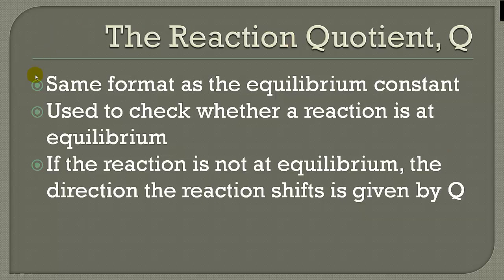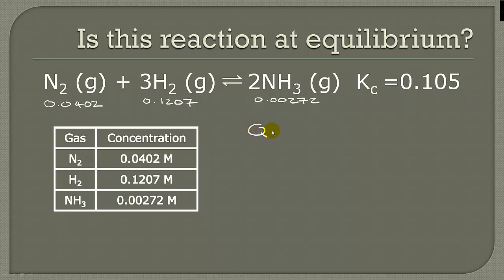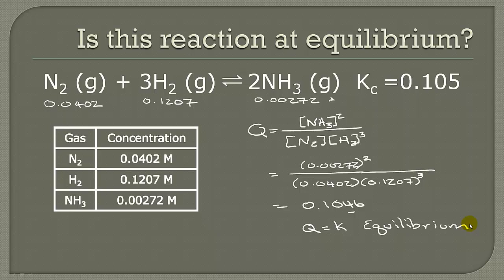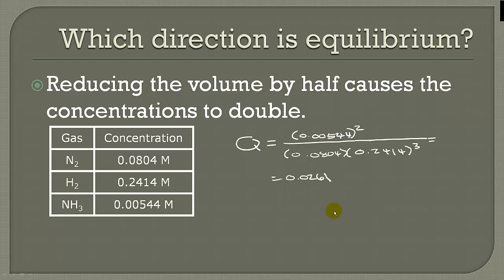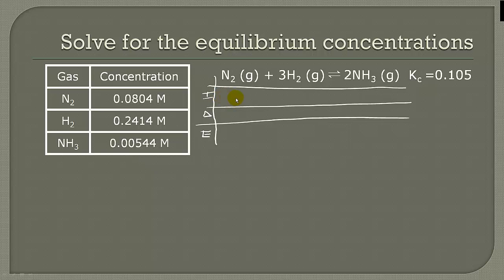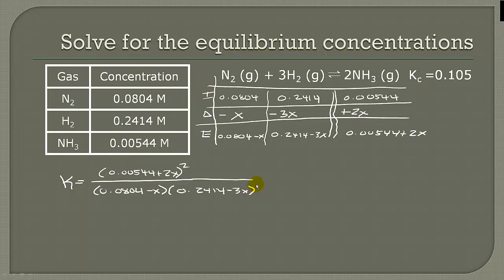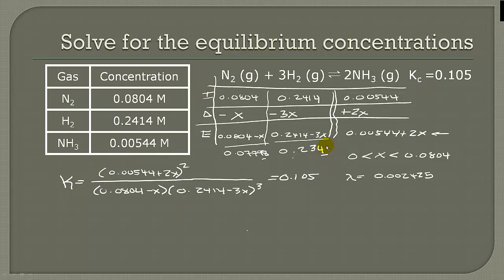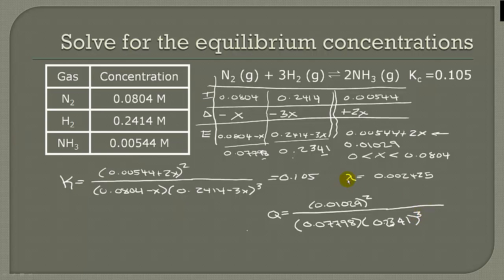The Reaction Quotient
How to use the reaction quotient to determine if a reaction is at equilibrium and how to use the value to solve for the equilibrium concentrations.